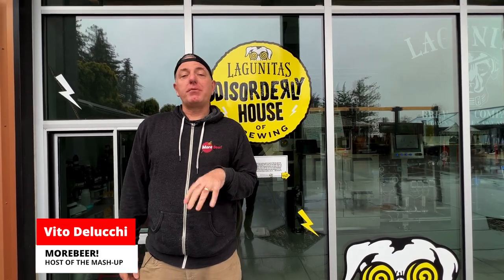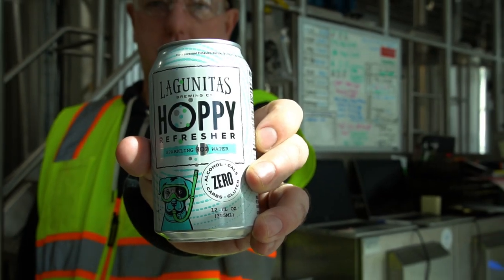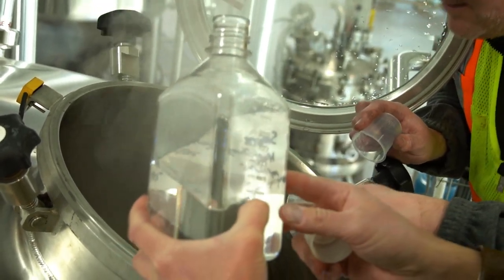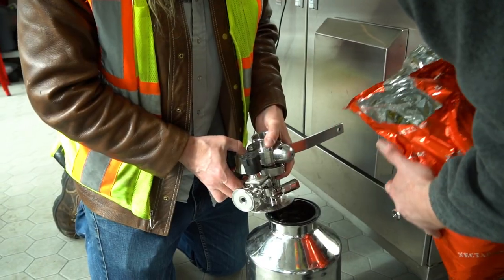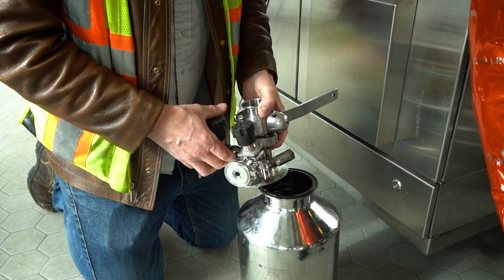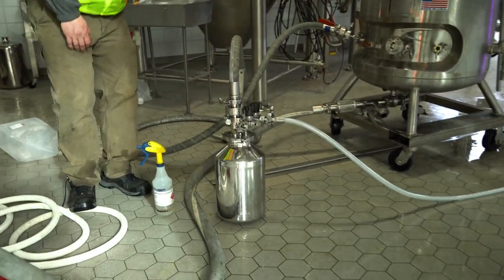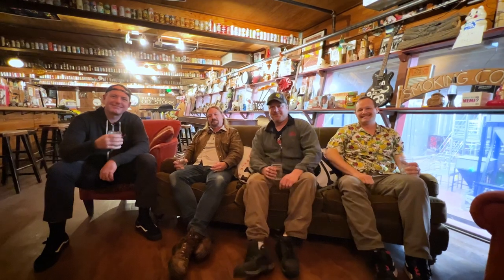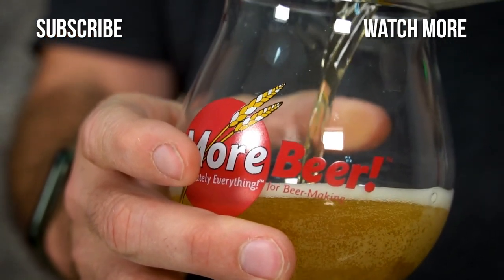HOP WATER and INNOVATION in the Beer Industry with LAGUNITAS Brewing Company | MoreBeer!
We got to visit Lagunitas Brewing Company, home of the Hoppy Refresher, to learn all of the secrets of making hop water. After brewing an experimental batch of hop water, we sat down with Jeremy Marshall, Mark Hughes, and Brian Donaldson to get all of their tips and secrets of making incredible hop water, and to learn about the history of the beverage. Then, we end the conversation by talking about innovation and the push towards more health consciousness in the beer industry.

0:00 Intro
1:07 Brewer Introductions
03:40 History of Hop Water and Hi-Fi
7:10 Making Hop Water: The Water
9:26 Acidifying the Water
14:52 Choosing Hops for Hop Water
17:02 What is Dip Hopping?
18:52 Adding Yeast to Hop Water
23:14 Innovation and Health Consciousness in the Beer Industry
33:07 Non Alcoholic Beer
35:45 Outro